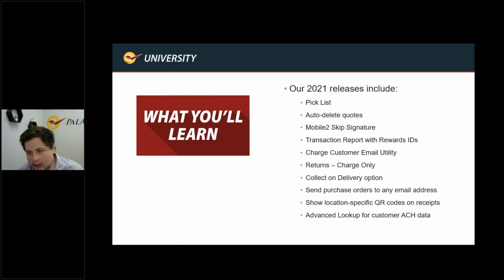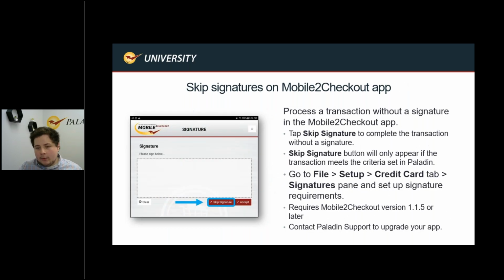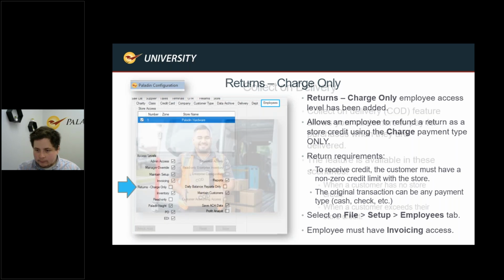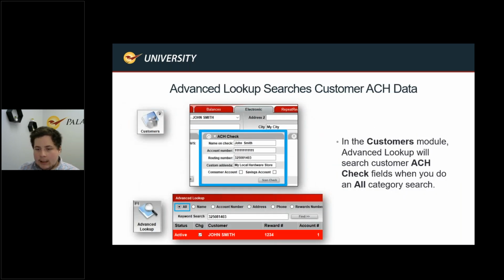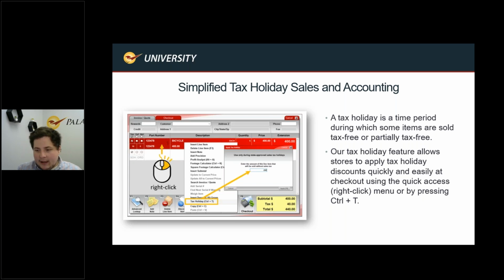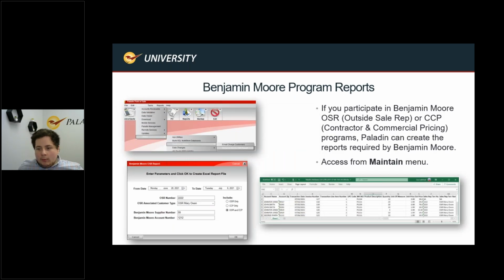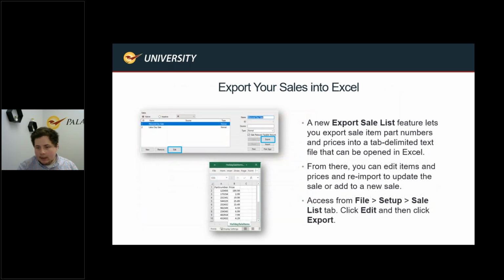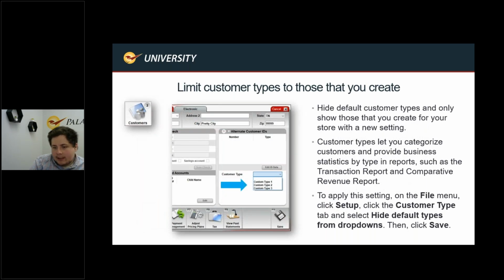Emery Jensen 2021 Virtual User Meeting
Join us for the Emery-Jensen Virtual User Meeting to discover how our hybrid retail management system helps stores automate tasks and simplify processes which are so valuable in today’s tight labor market. For over 40 years, we have focused on helping independent businesses run more efficiently with no long-term contracts, easy setup, automatic updates, and 100% USA-based support.

Our experts will demonstrate how Paladin helps independent businesses run more efficiently. You won’t even have to leave your home or store to find out how Paladin can improve your store’s performance.